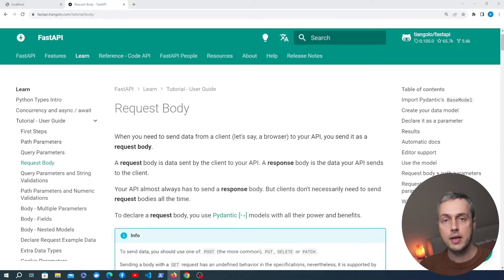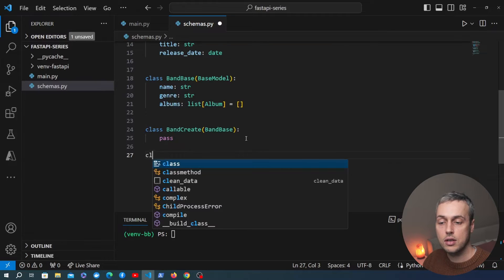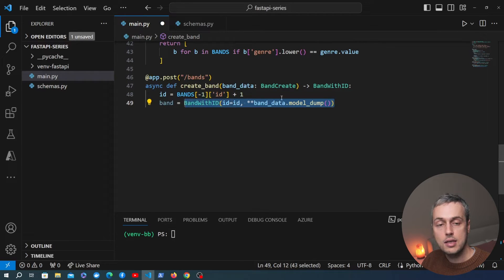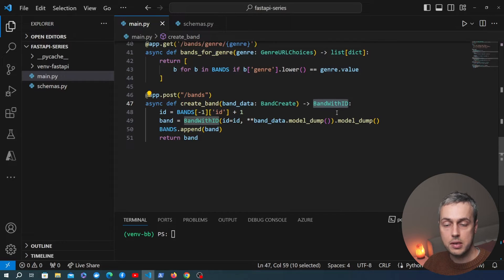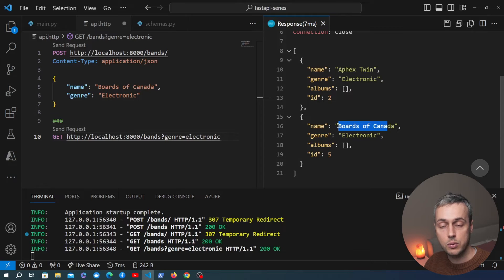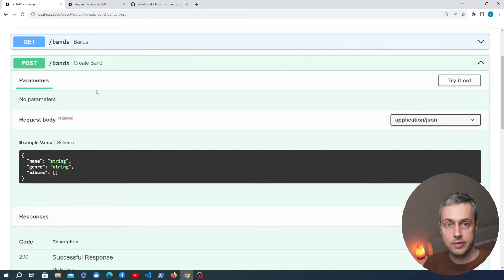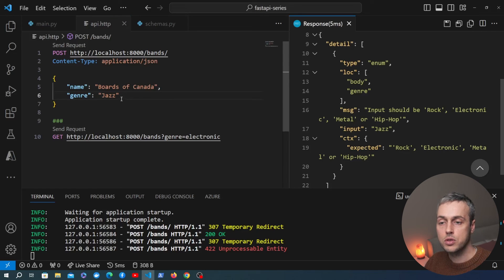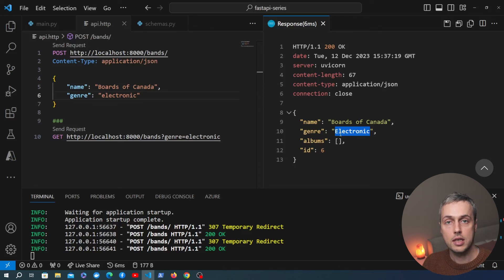FastAPI - Request Body and POST requests | Pydantic pre-validators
In this video, we'll see how to define POST requests and accept a request body sent from API clients. We'll learn how to use Pydantic to determine the structure of the data expected in our POST endpoints

📌 𝗖𝗵𝗮𝗽𝘁𝗲𝗿𝘀:
00:00 Intro
00:25 Request body in FastAPI
15:17 Transforming data in Pydantic pre-validator